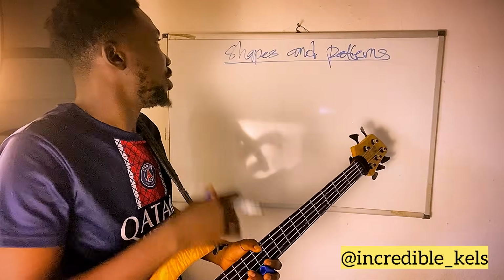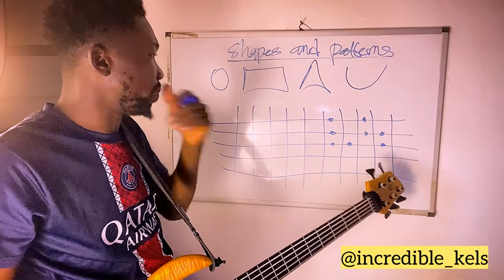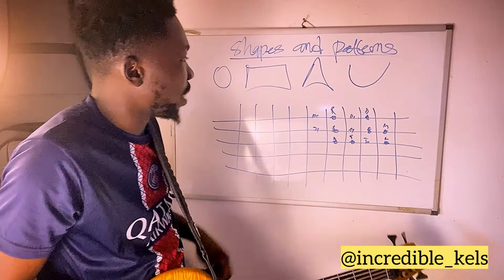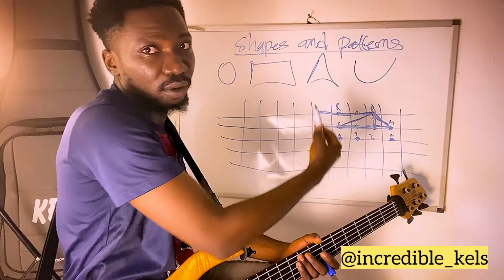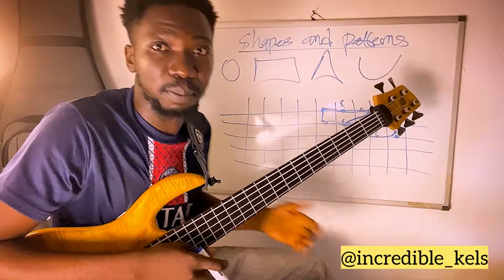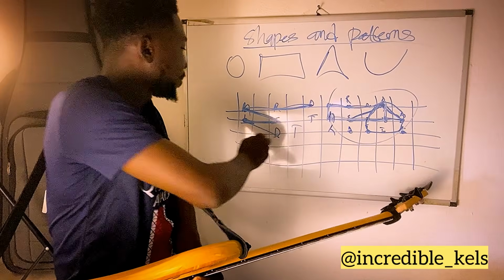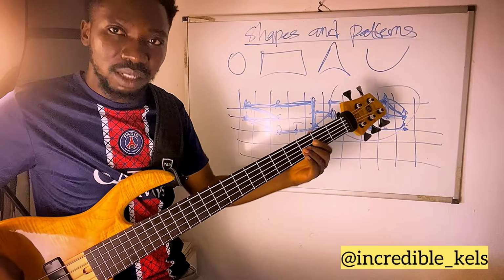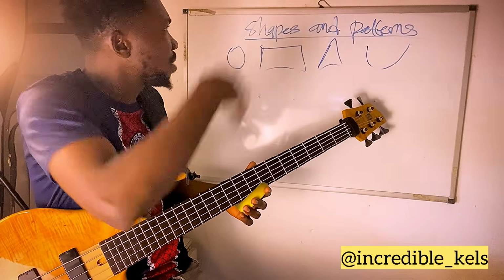Shapes & Patterns: How I Create Bass Riffs & Runs 🎸 | Bass Lesson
Most bassists spend years trying to memorize riffs and runs.

But here’s the secret: I don’t think in notes first—I think in SHAPES and PATTERNS.

In this lesson, I’ll show you exactly how I approach bass riffs and runs so you can play more confidently, improvise better, and navigate the fretboard with ease.

🎸 In this lesson you’ll learn:

* How to see shapes instead of random notes
* The patterns behind smooth bass runs
* How to create your own riffs
* How to move around the fretboard effortlessly

USE THIS LINK AND REGISTER TO BUY MY FULL MASTERS-CLASS CRASH COURSE.